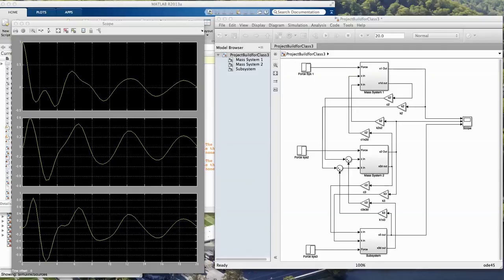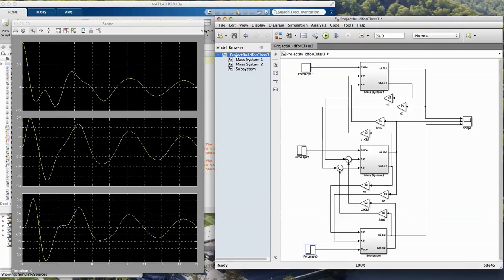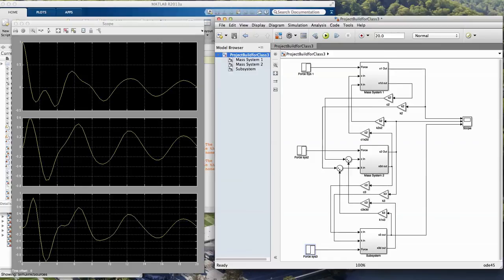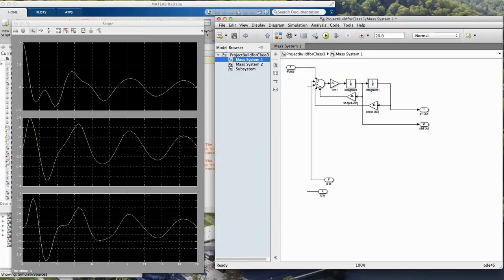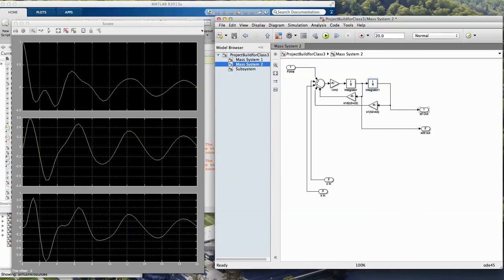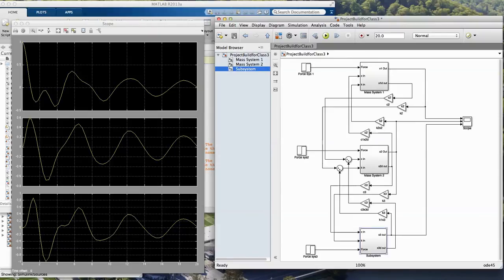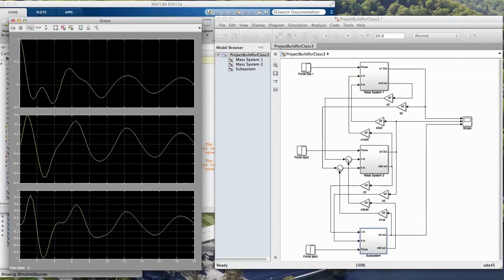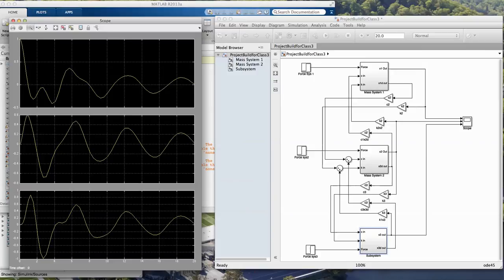3DOF system in Simulink